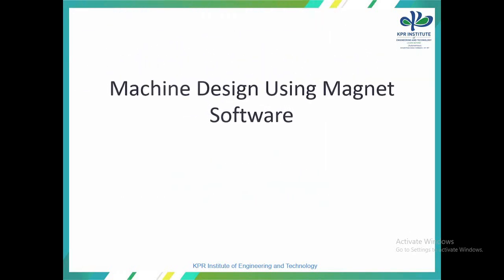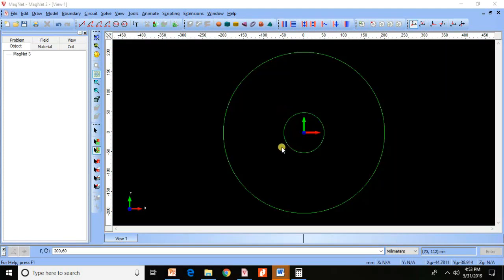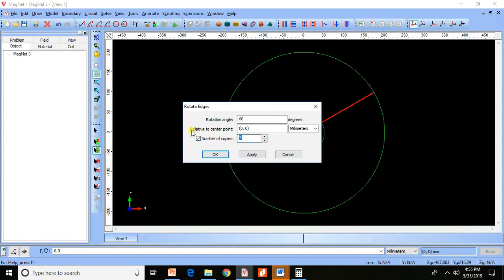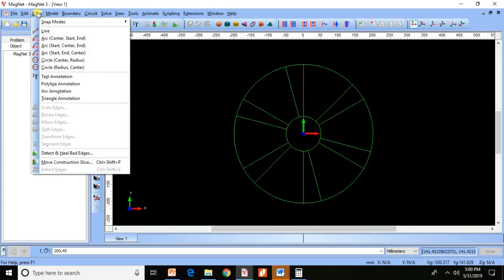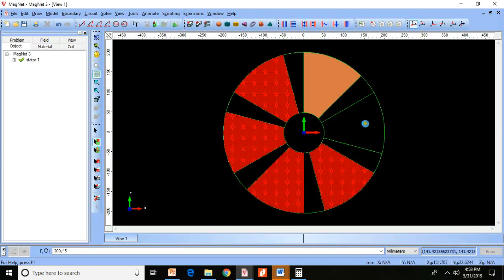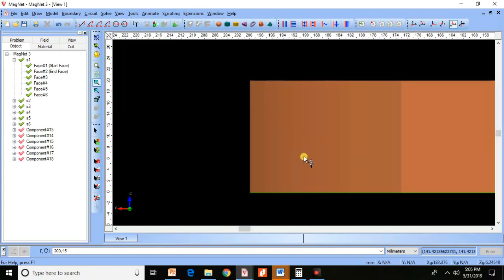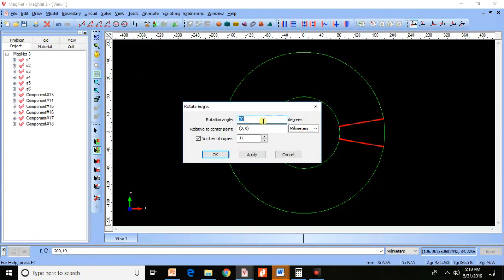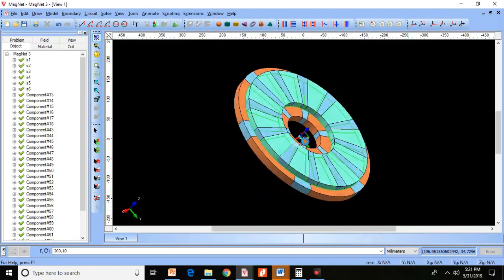Magnet Software Design part 1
Presented  by Prof. C.J. Vignesh, AP(Sr.G)